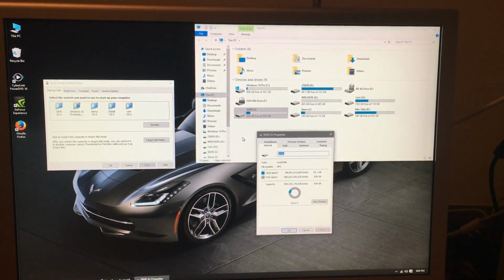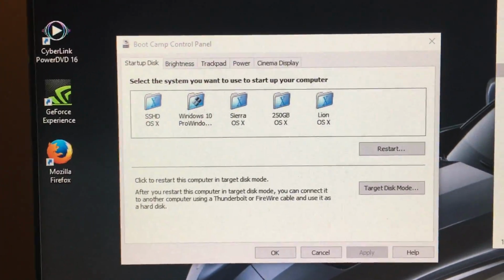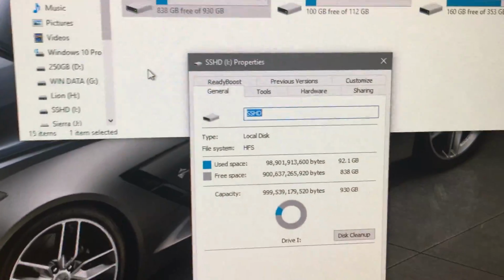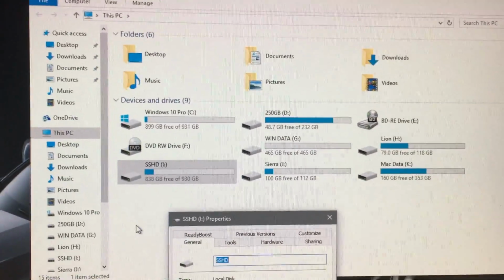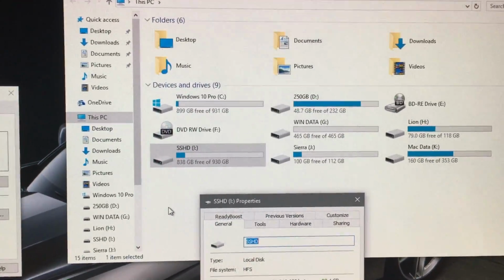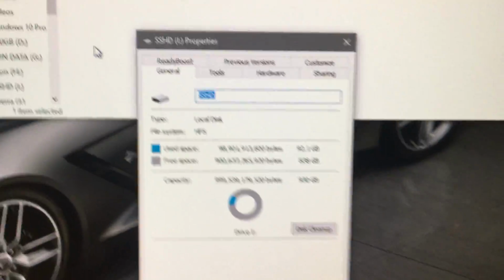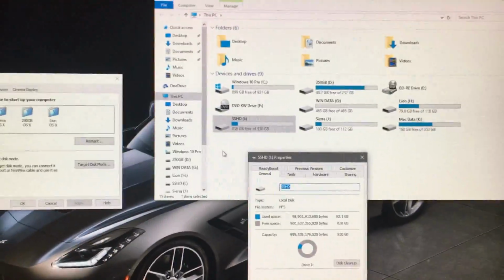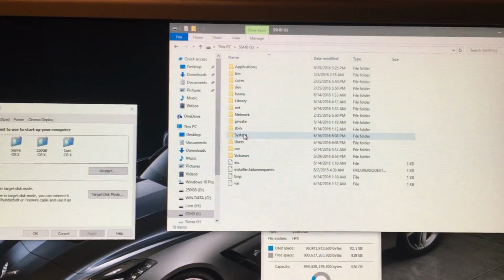Mac Windows Install Tutorial: 2 More Advantages to Boot Camp - Mac Pro Series ep.14.5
I show you 2 more advantages to having Boot Camp on your Mac's Windows install.